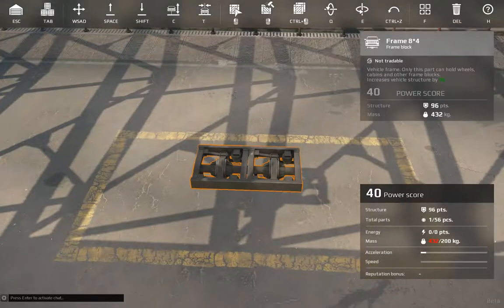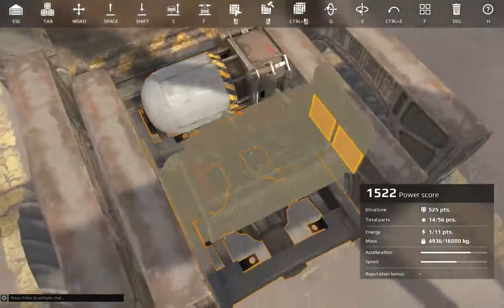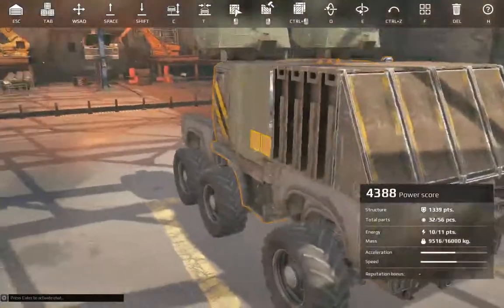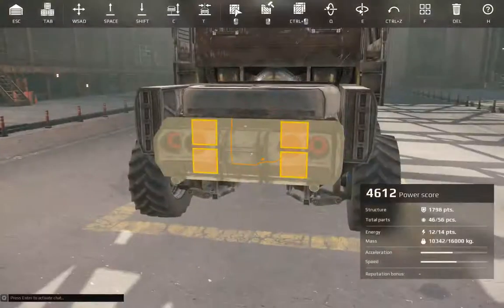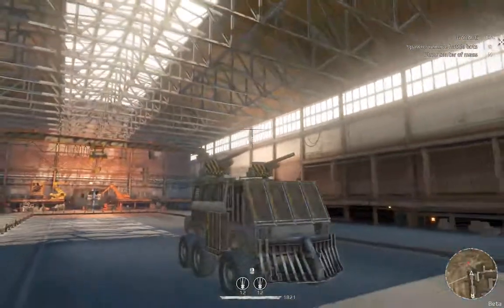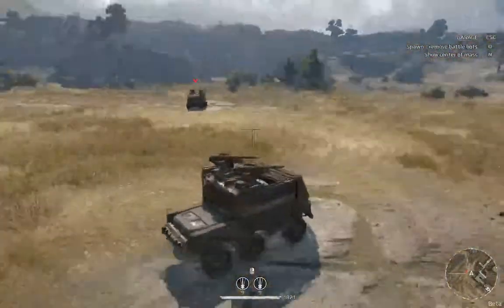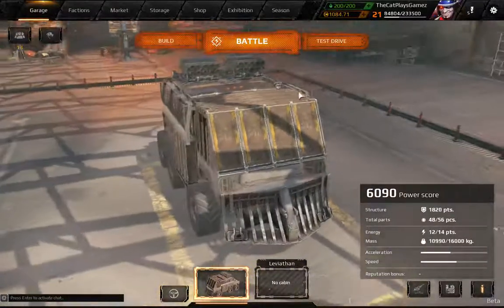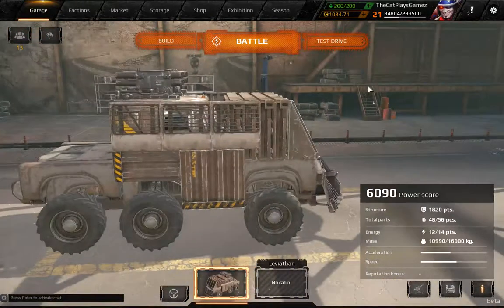Crossout 101 Episode 21 How to armor the trucker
A quick guide on how to armor the trucker cabin, and what kind of weapons you should use on it. As requested from Trolek Molek.